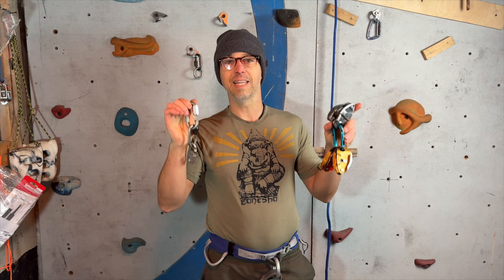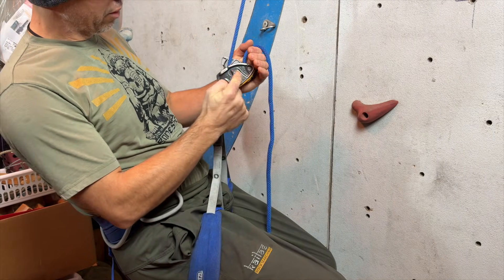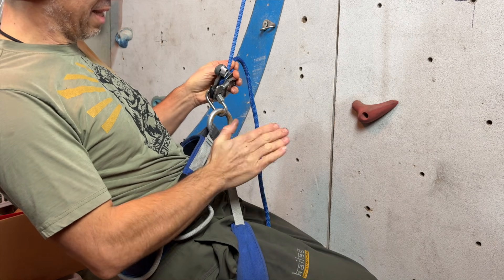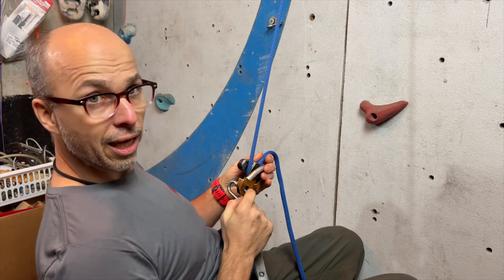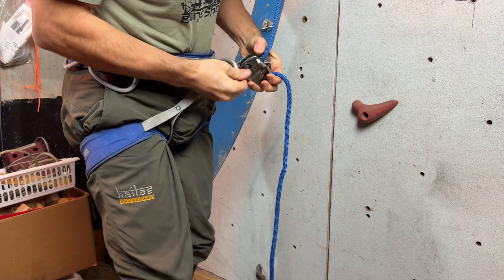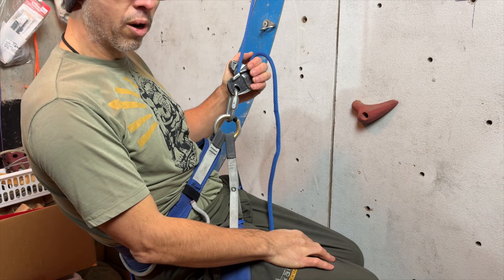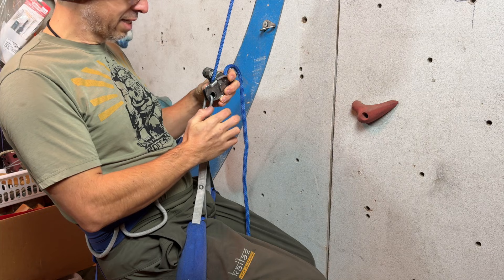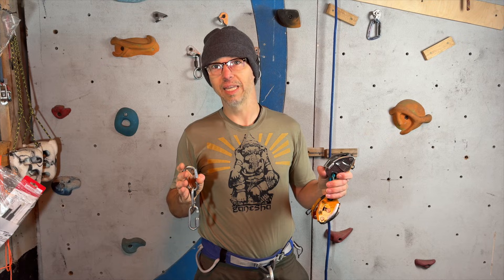Stop Using 8mm Quick Links With the Grigri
Someone came up to me lead rope soloing with a GriGri and an 8mm quick link (maillon rapide), convinced it was bomber.
It looks fine… until you actually test it.

In this video, I show a nasty interaction between an 8mm quick link and the GriGri+, where the quick link can snag inside the device and even start bending the GriGri and the link itself. In a real lead rope solo fall, this is not something you want to discover the hard way.

I break down:

0:00 Why many 8mm quick links are problematic with GriGris
0:55 Which GriGri models are more or less affected
1:28 Easy fix
1:48 Why 10mm quick links fix the issue, but at a cost
2:05 My favorite connector for use with the GriGri
2:14 Why 7mm quick links are NOT recommended

Thanks!!

I know it's hard to find a comprehensive and reliable source of information on Rope Solo Climbing. That's why I did my research, bought equipment, experimented and adopted a way to teach rope soloing. I like to refer to my complete online courses. My reasons are the following:
-It is dangerous to have partial information about security systems
-I need an income to continue my mission to teach and innovate
I would love to help you find answers to your questions! I suggest the following solutions:
I prefer to refer to complete courses. The courses should answer 99% of your questions and show you more things you haven't even thought of AND that are essential to being effective and safe! For any remaining questions, I answer every question asked by my clients and try to post everything on the hidden private Facebook groups reserved for buyers of online courses so that all buyers can benefit. I also very often add content to the courses because there is so much to say and teach on the subject AND I still learn quite often! You can always ask your questions on the “regular” public Facebook rope solo groups, but you won't get all correct answers and probably nothing complete. That's why my suggestion is to take the courses!! Looking forward to seeing you buy a course: you will be happy with your choice!!!